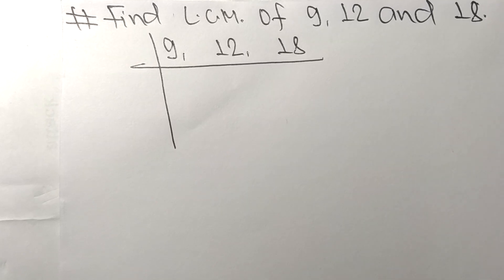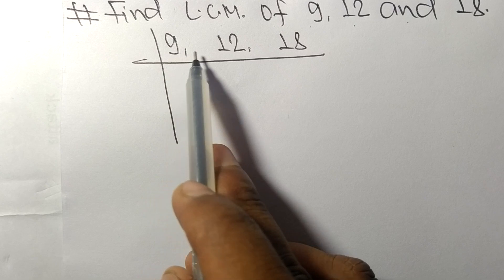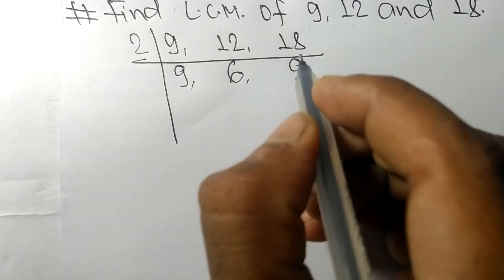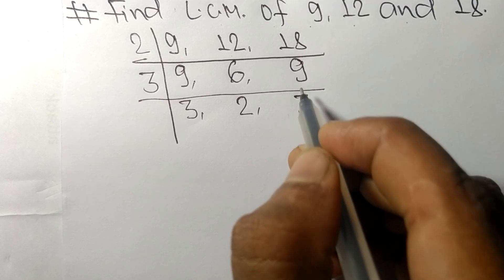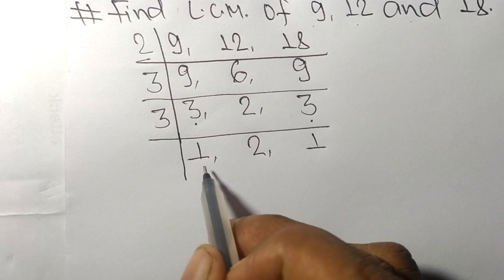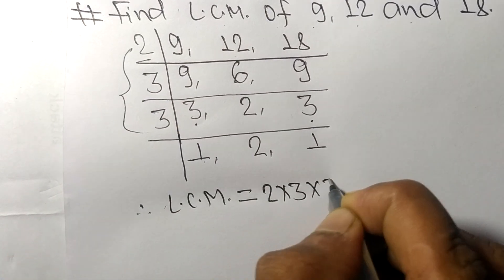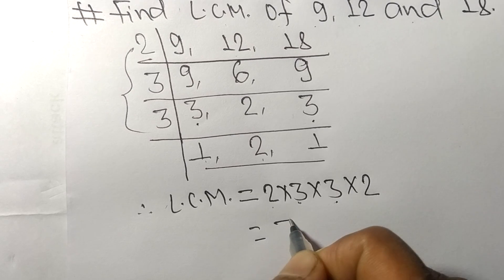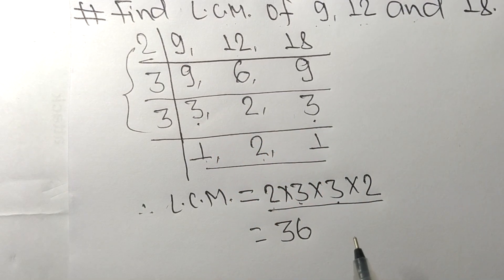L.C.M. of 9 12 and 18